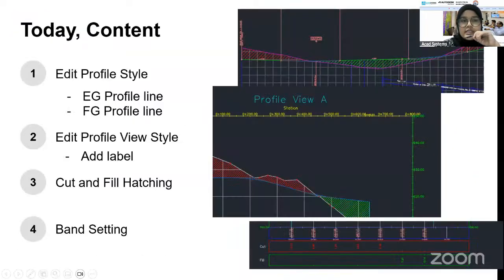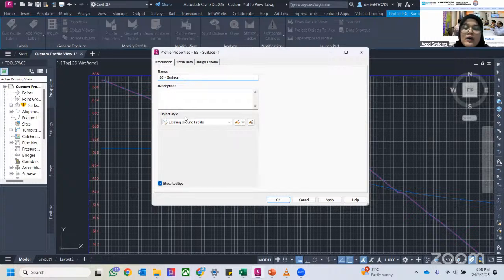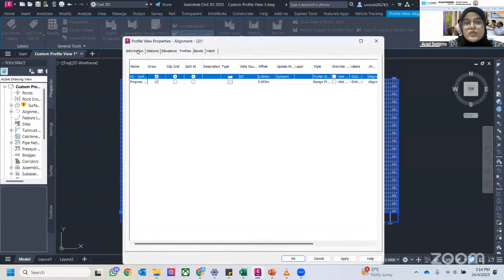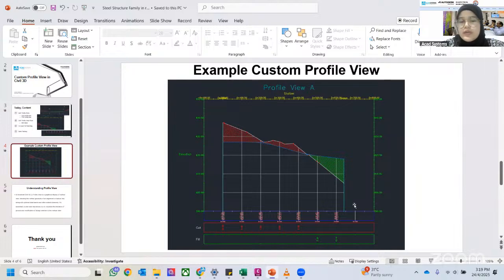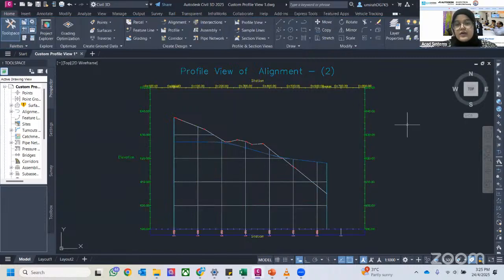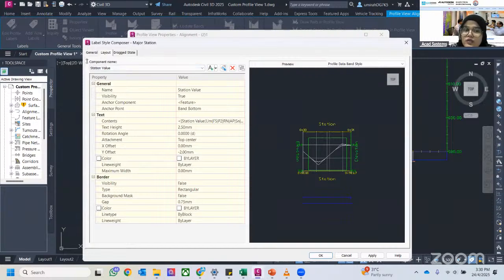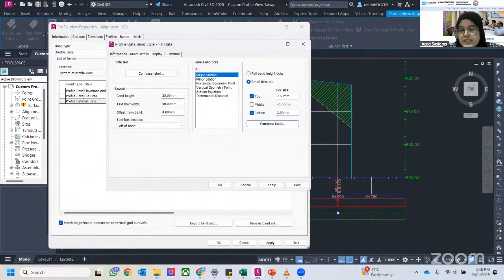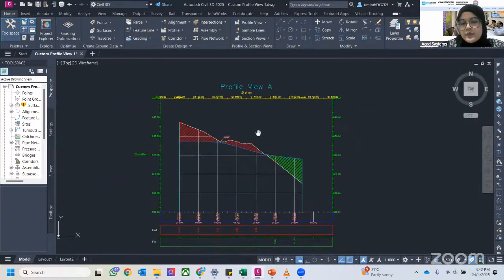Custom Profile View in Autodesk Civil 3D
Who Should Attend: Civil Engineer, Civil 3D Drafter, and Civil 3D user.

Profile view in Civil 3D are the elevation view of the cross section that link with the alignment placement. Profile view will show the surface elevation according to our plan layout.

For the Profile view, its have different style according to specific requirements. To create a style by adjusting the default settings, or by copying an existing style and changing its properties to suit your requirements.

Therefore, in this free online lesson, we will show how to customize the profile view style in Civil 3D.